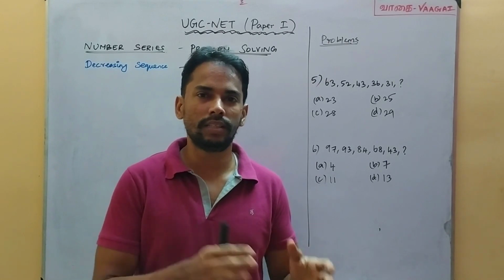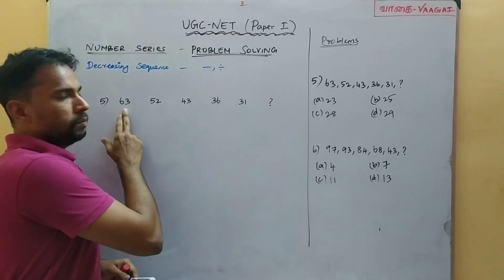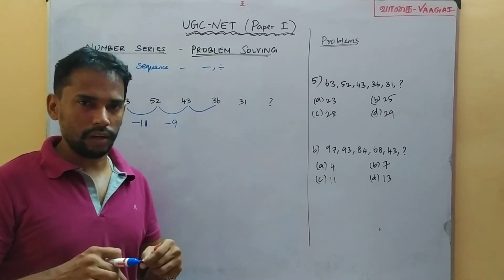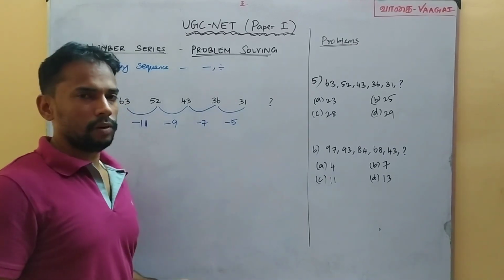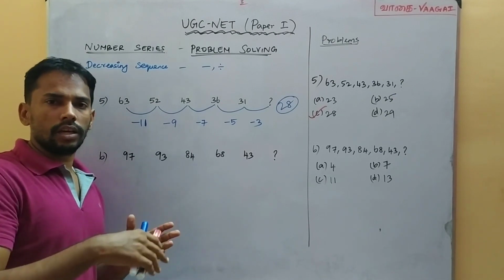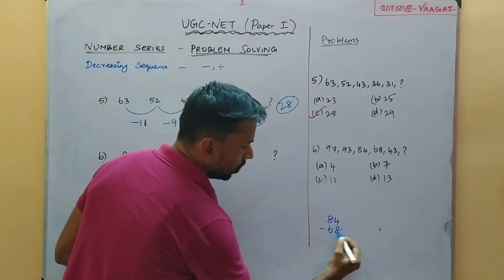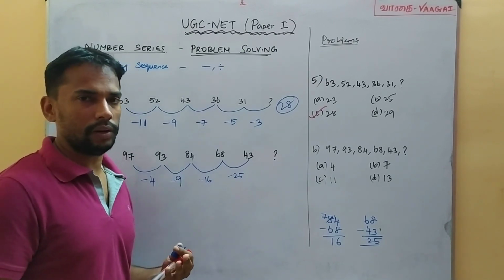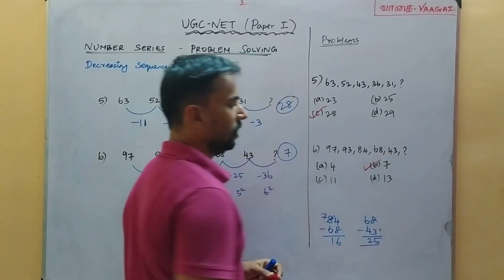UGC NET Paper 1 | Number Series - Part 5 | Problem Solving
Here we solve problems from Number Series with decreasing nature

The link for

UGC NET Paper 1 | Number Series - Part 3 | Problem Solving